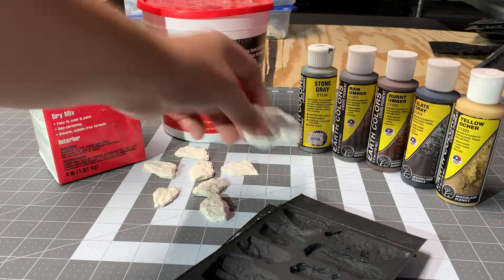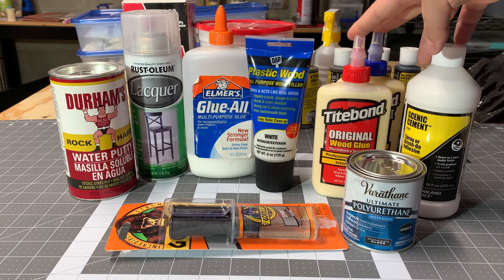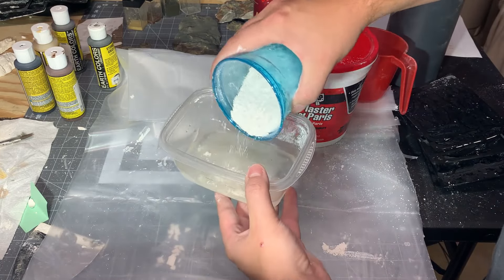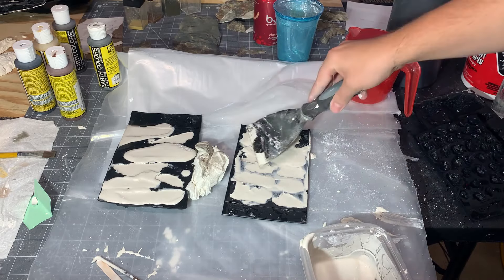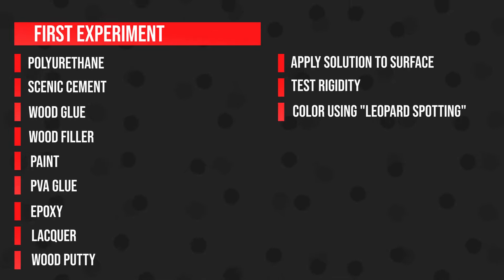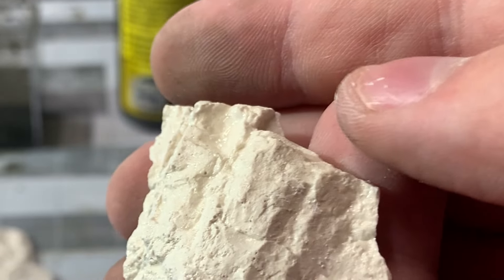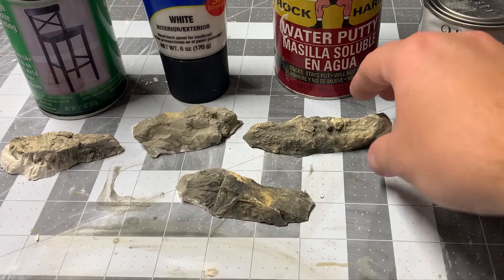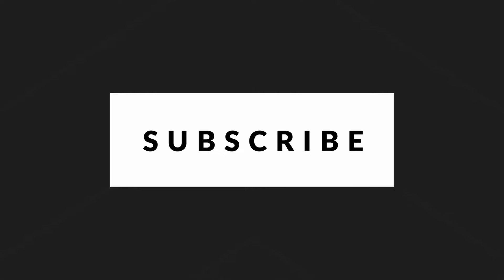Plaster of Paris: Making it STRONGER Pt.1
In this video, we experiment with solutions to make Plaster of Paris casts more durable.
CHAPTERS
00:00 Introduction
00:32 Experiment Description
01:11 How to make Plaster of Paris
03:40 Polyurethane
07:05 Scenic Cement
08:55 Wood Glue
12:36 Wood Filler
14:38 Craft Paint
16:55 White Glue
18:47 Epoxy
20:30 Lacquer
22:18 Durham's
24:41 Final thoughts